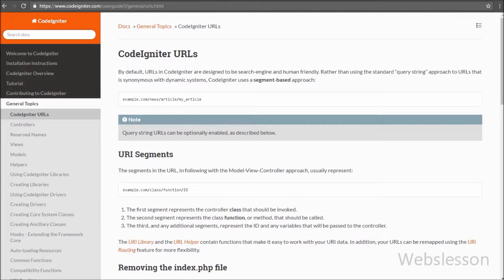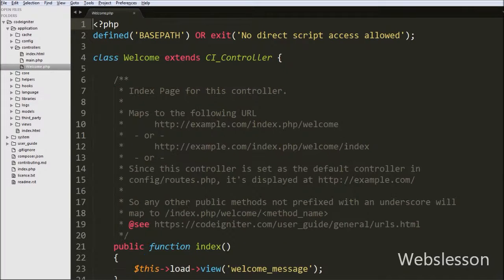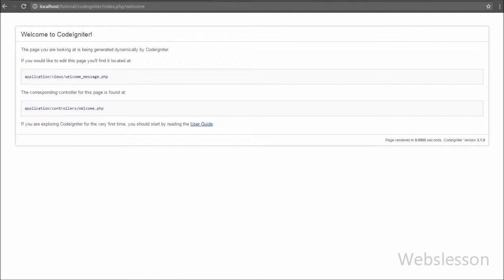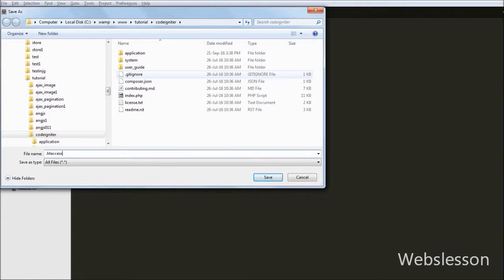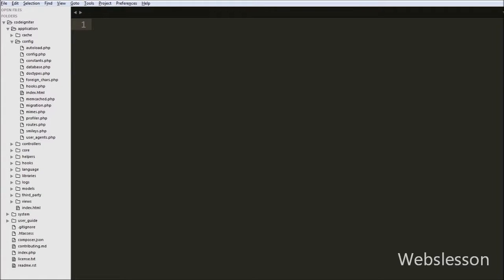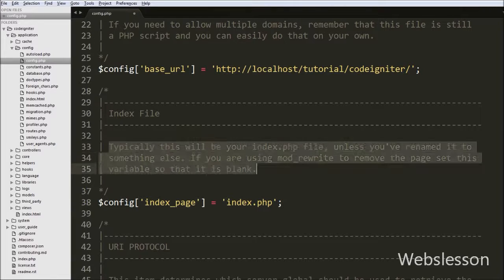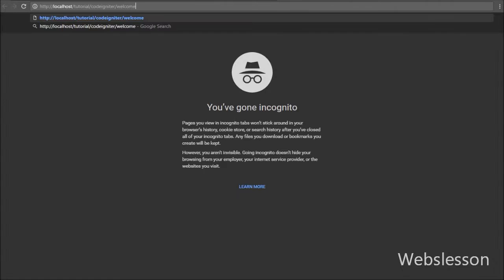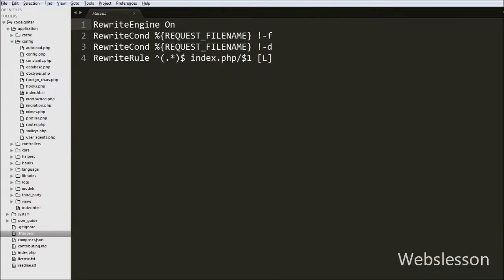5 - Codeigniter Tutorials - Removing index.php From Url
Hello friends in this Codeigniter video tutorials, we are going to learn how to remove index.php from codeigniter application url. This is my one more video tutorial on Codeigniter video series. For getting codeigniter application output in browser, then it load controllers and via controllers it's load view file which show html output in browser. But by default in codeigniter application the index dot php file will be included into you urls.